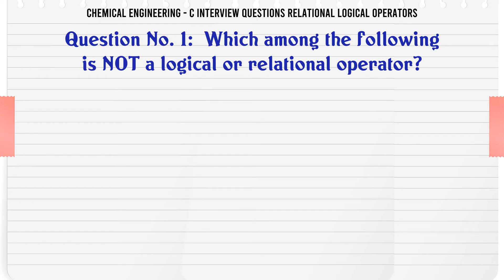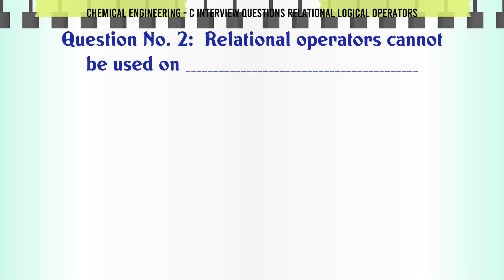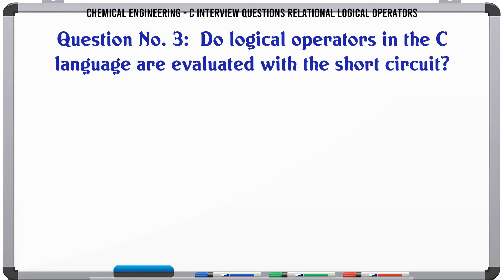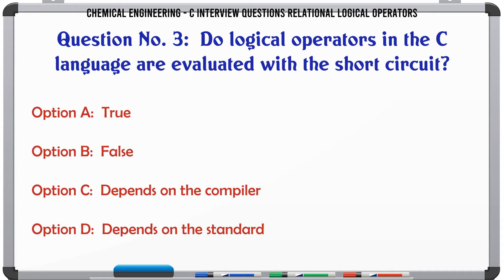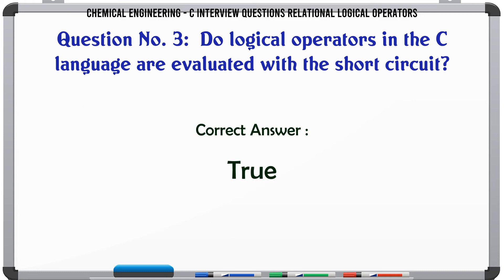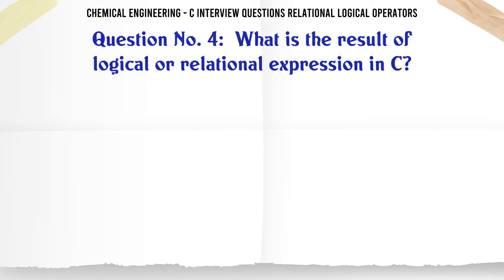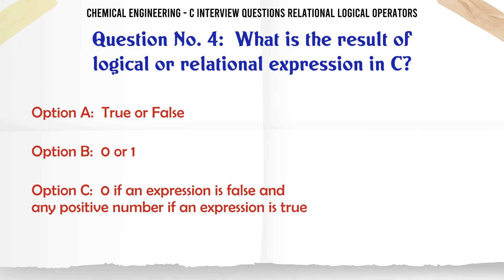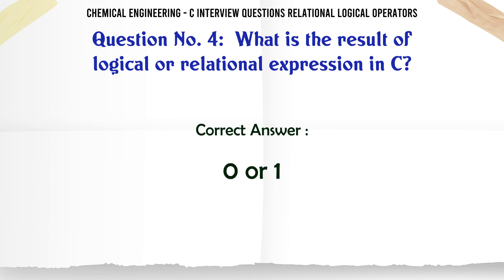MCQ Questions C Interview Questions Relational Logical Operators with Answers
C Interview Questions Relational Logical Operators GK Quiz.

Question and Answers related to C Interview Questions Relational Logical Operators

Find more questions related to C Interview Questions Relational Logical Operators

List of top 5 Questions:

Which among the following is NOT a logical or relational operator?

Do logical operators in the C language are evaluated with the short circuit?

What is the result of logical or relational expression in C?

Content of this Video:

MCQ question answers for C Interview Questions Relational Logical Operators